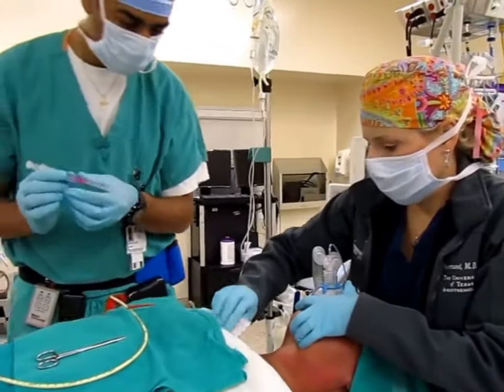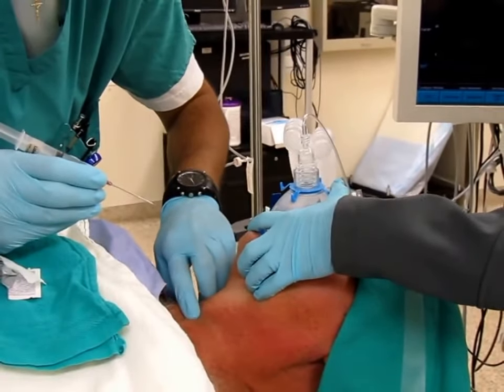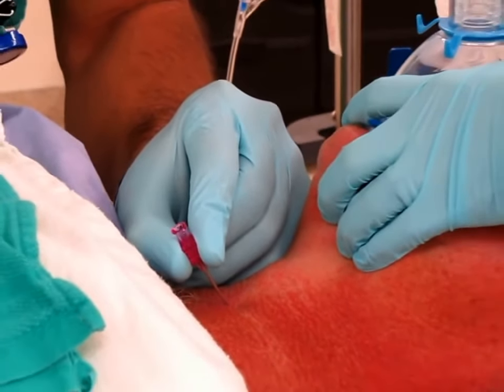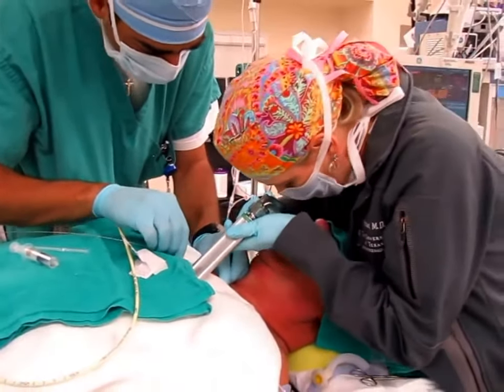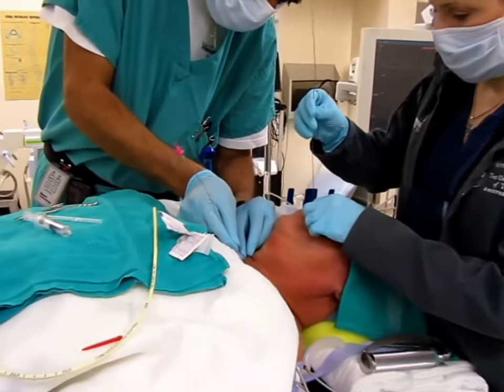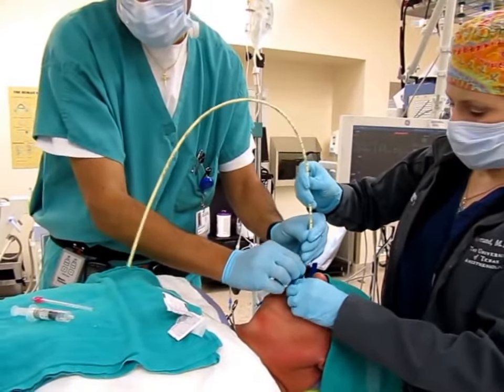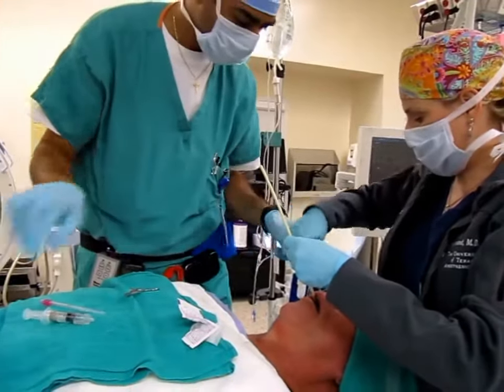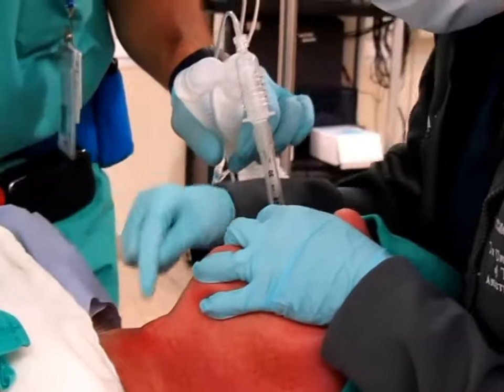Retrograde intubation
Retrograde Intubation (RI) remains an important tool for the anesthesiologist in obtaining a secure airway when conventional methods fail.  In the 2013 ASA Difficult Airway Algorithm, it is listed as a possible technique in the situation in which adequate ventilation is maintained following unsuccessful intubation.  In this video the technique is described step by step.
This video is made by and sent to Ambu by Katie Normand, MD, Assistant Professor, Dept. of Anesthesiology, University of Texas.